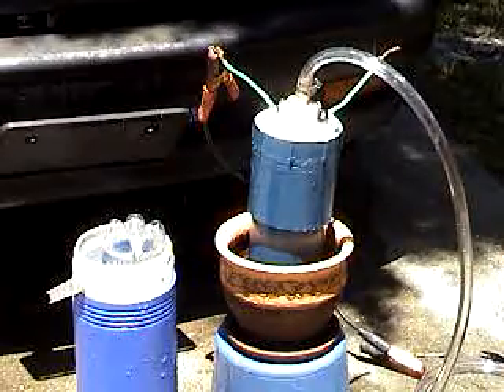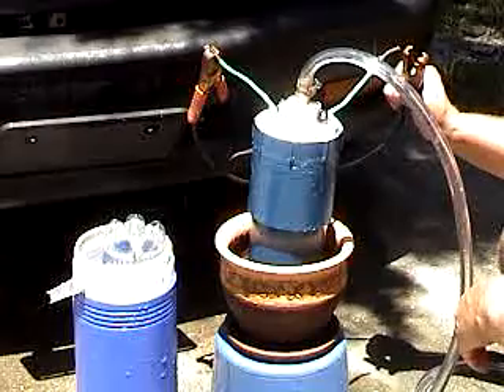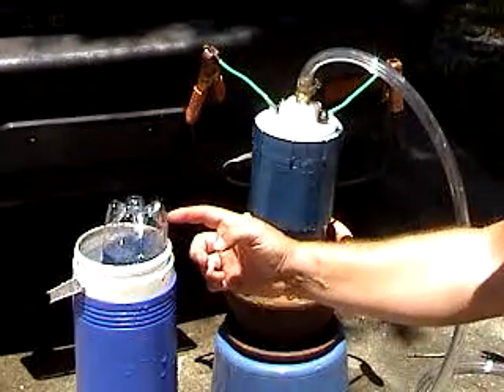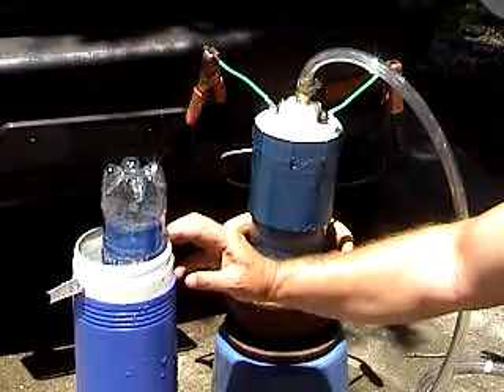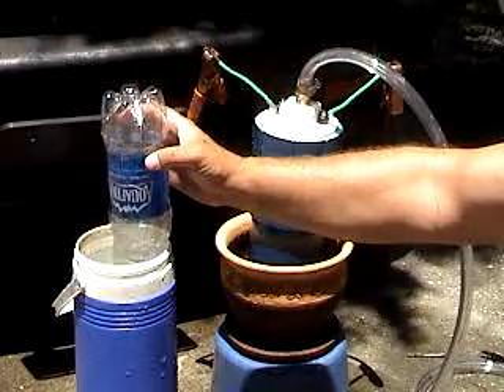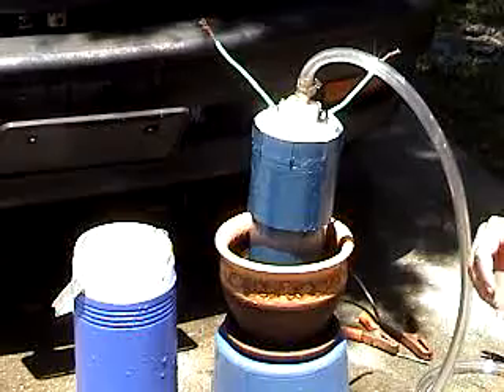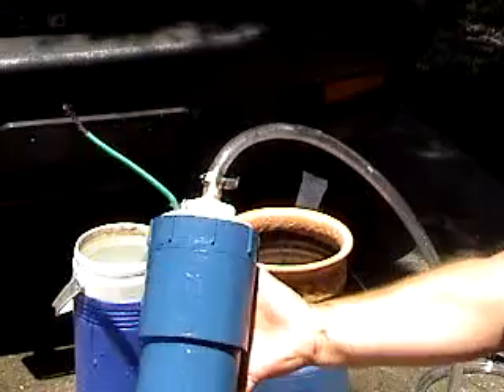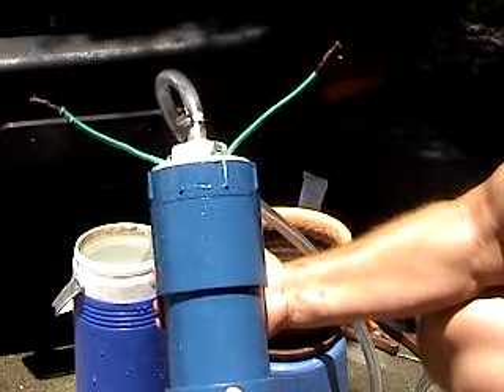New Star of David Cobalt Blue 50 Plate Package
Watch the clock.  I fired it up at 26 seconds and it took 50 seconds to fill the one liter water bottle.

ONE LITER OF HHO IN 50 SECONDS! THAT HAS TO BE THE YOUTUBE HHO PRODUCTION RECORD

PRAISE GOD...HE SHOWED ME THIS CONFIGURATION IN A DREAM...THANK YOU LORD

I am selling the 50 Plate package fully assembled for $600 and the unassembled kit for $400.

 I will include the complete manual with directions and drawings to the electronics package for free.